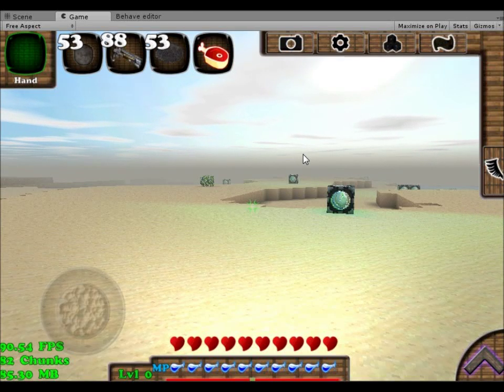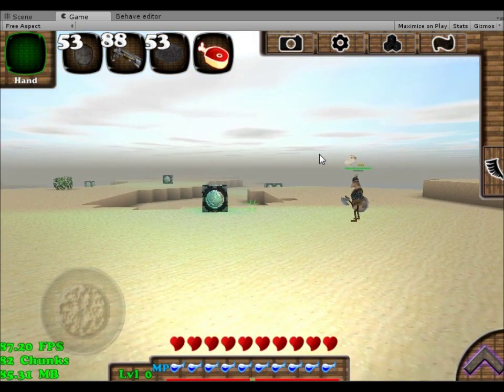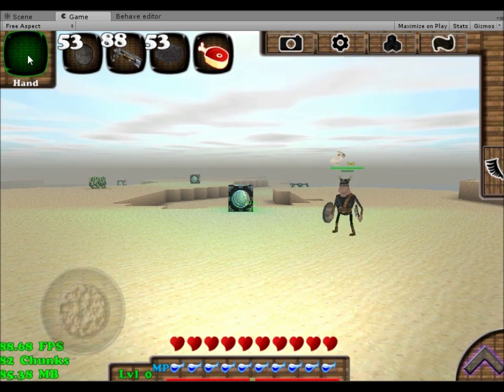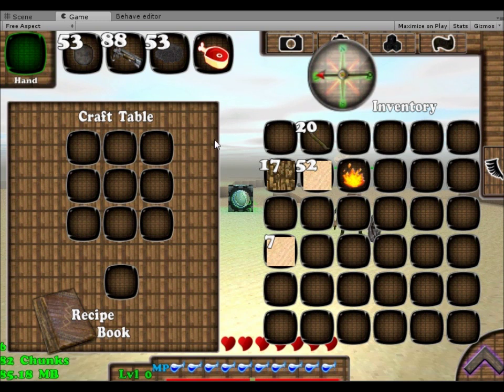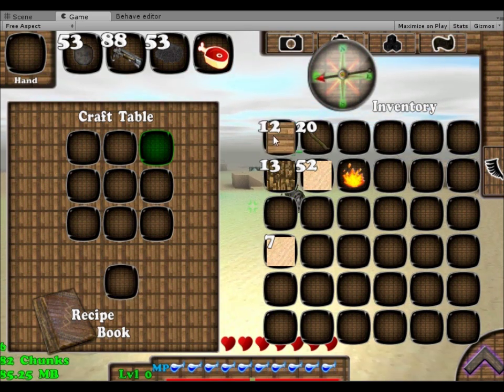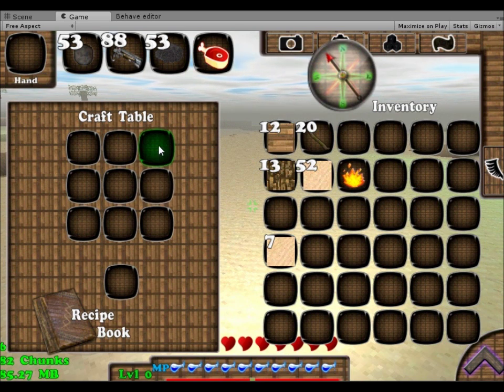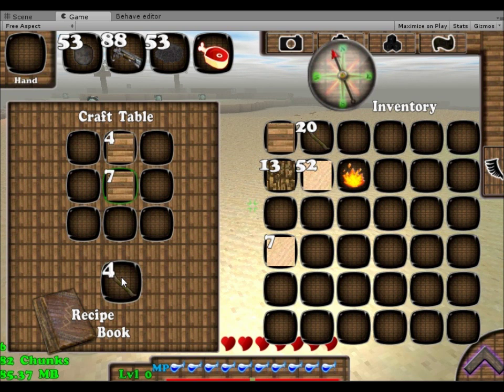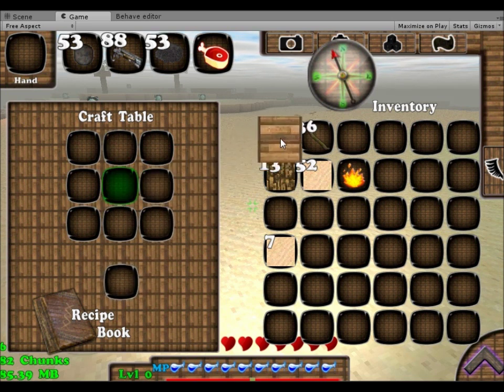How to craft sticks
In this video, we show how you can craft sticks with our crafting table.

Questions? where we can help you.

It is a demo only so it does not save.  If you want it on pc, please vote for it in steam here: